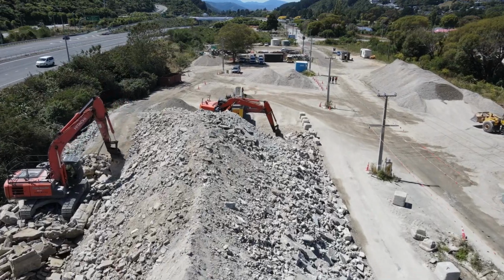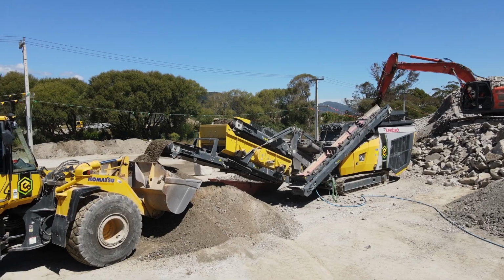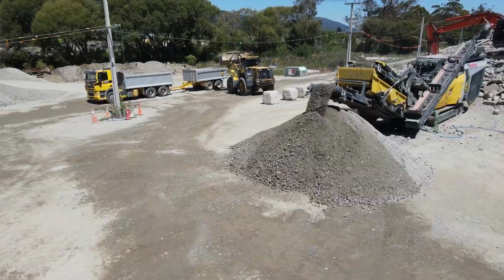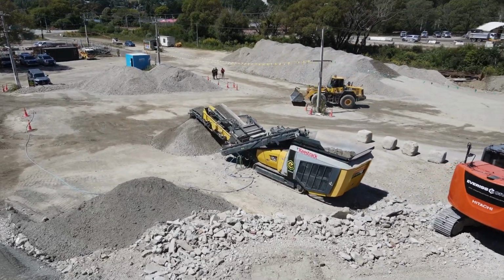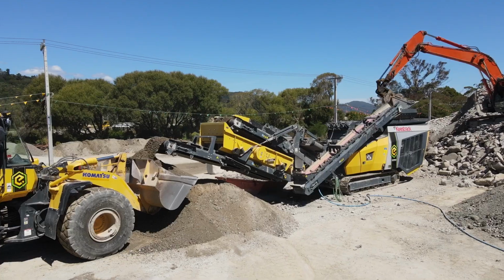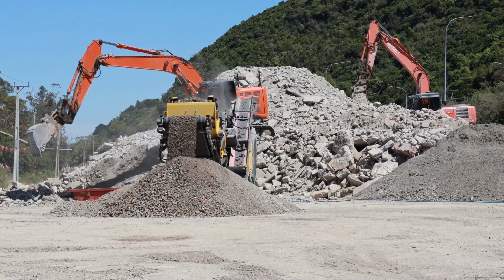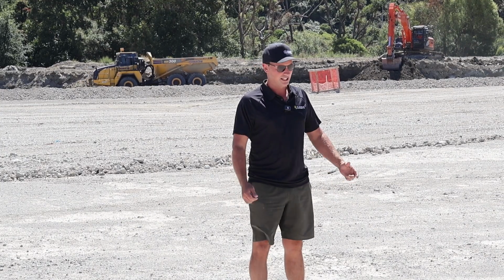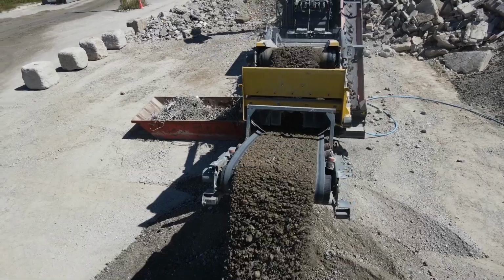Everiss Civil Crushing Concrete with R3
Providing your Quarry business the know how, product utility, parts availiability and back up support you need to be more profitable and reduce risk.

Suppliers of screens, washing equipment and crushers, including jaw crushers, impact crushers, scalping screens, mobile trommels, and conveying systems.

Are you looking to improve your capability and reduce your risk.

Servicing : New Zealand, Australia and Pacific Islands.

Equip2 is the supplier/ partner of choice for good reason.  Determine why by listening to Equip2 customer reviews and case studies on this channel.